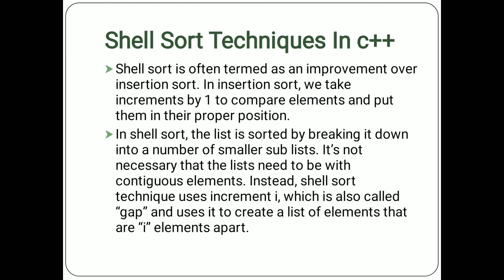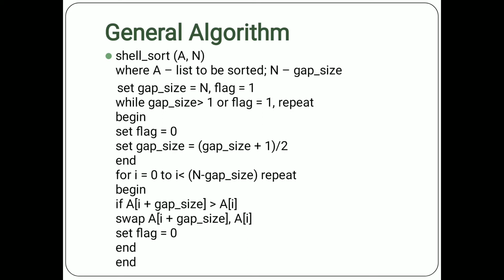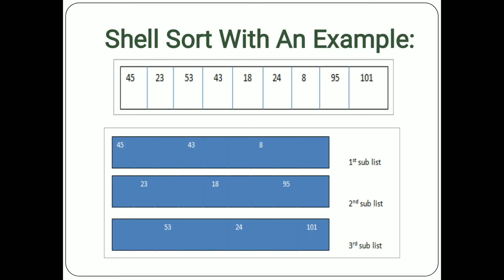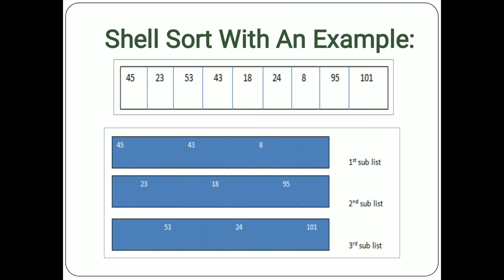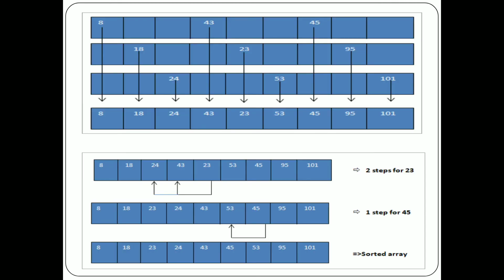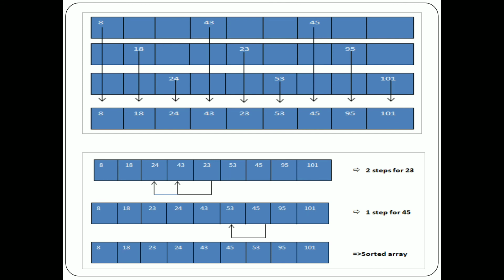Shell Sort Technique In Data Structure And Algorithms (C++)